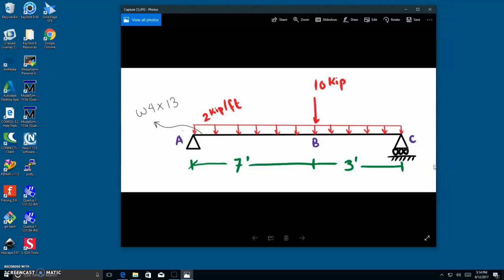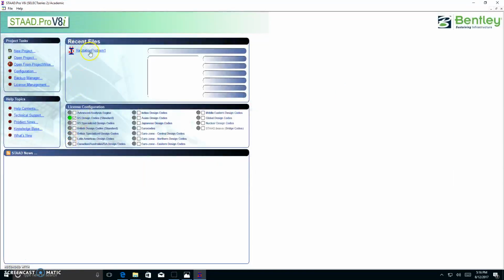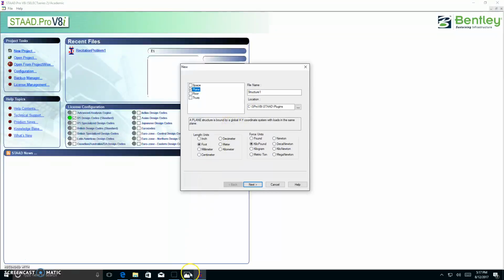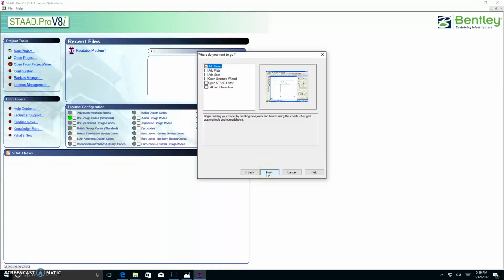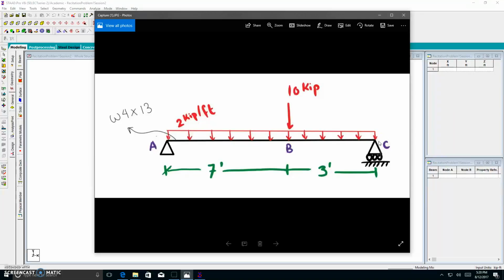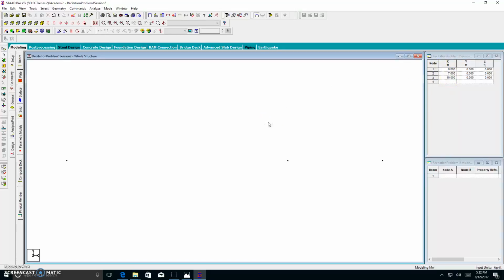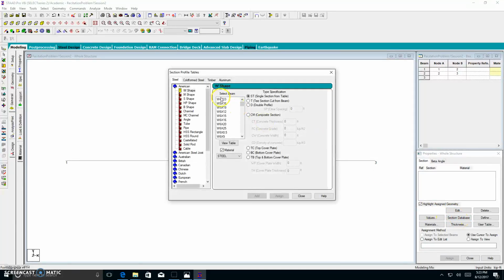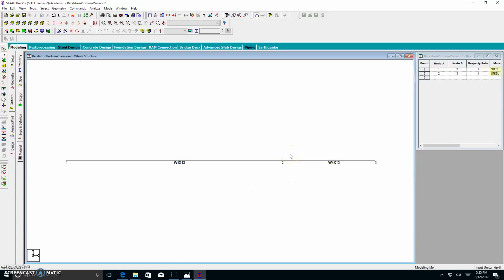BEGINNER STAAD Pro: Nodes, Beams, and Materials Part 1/4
In this video, I will teach you how to create nodes, attach beams to those nodes, and lastly assign materials to those beams
Narrator: Khalid Alsadhan